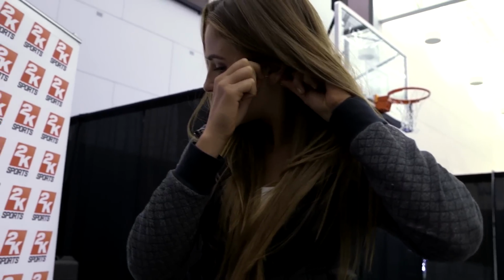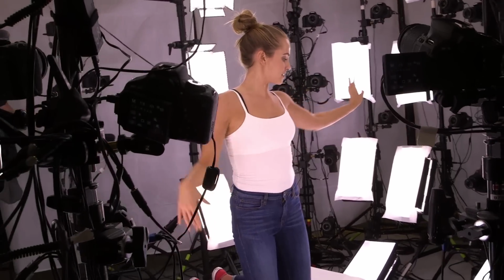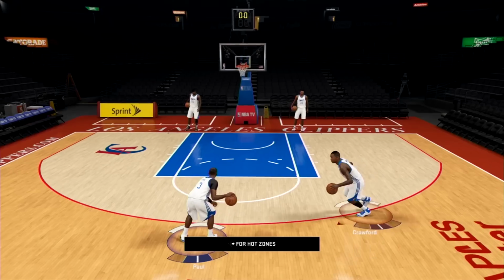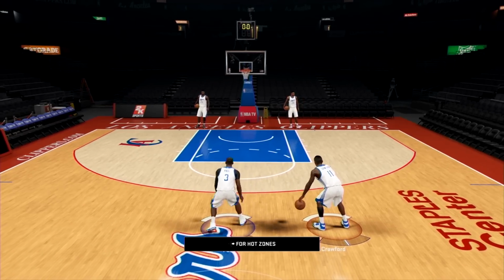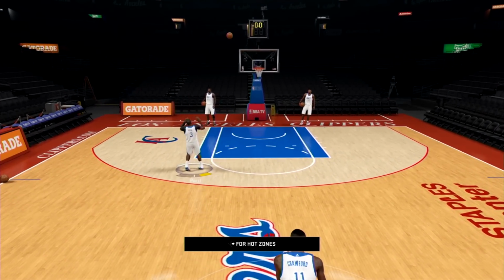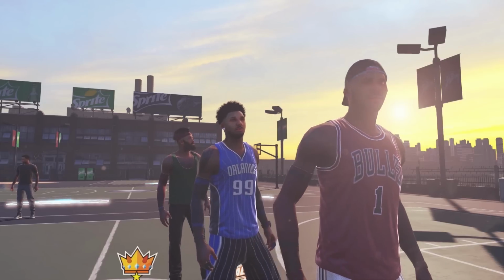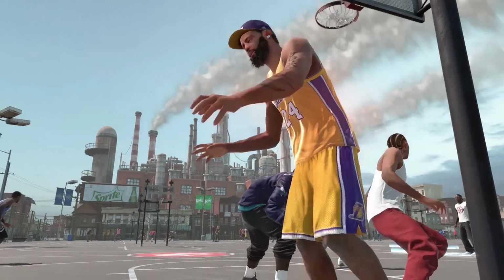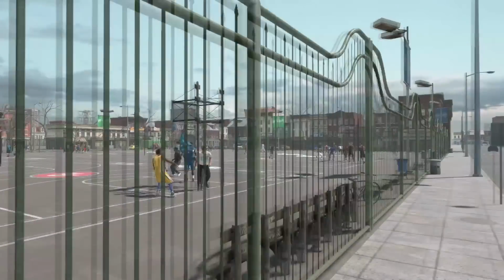NBA 2KTV - Episode 3 with Shaq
Episode 3 of NBA 2KTV features an exclusive with NBA legend, Shaq, a behind-the-scenes look at Rachel's face and body scan, a game play dribbling tutorial and more!

Check out NBA 2KTV in NBA 2K15 and on the MyNBA2K15 app.

ESRB: EVERYONE